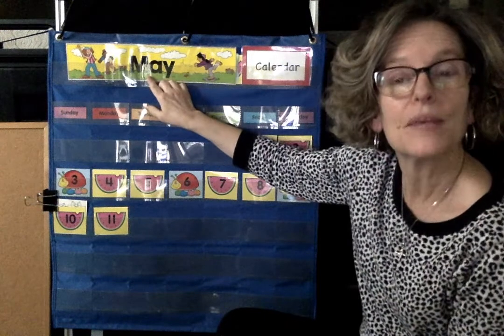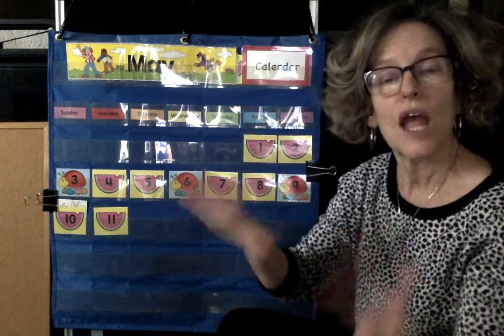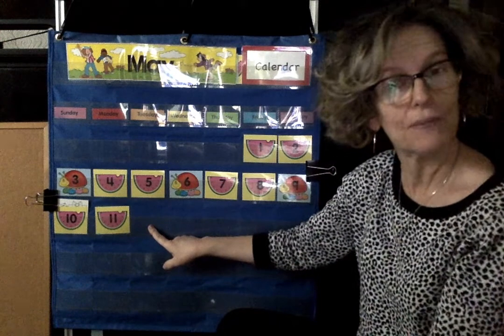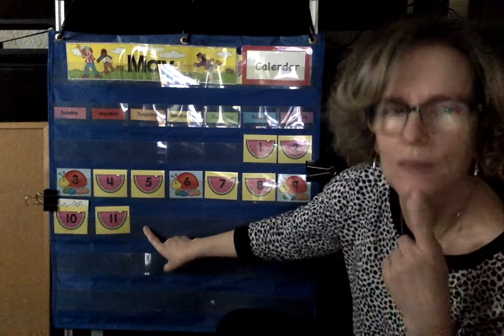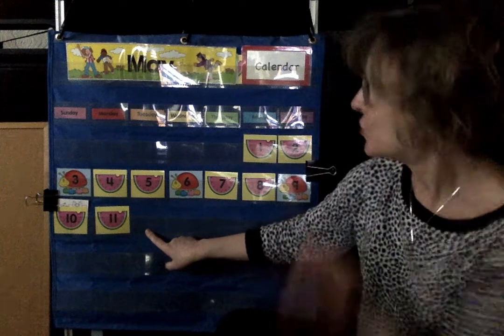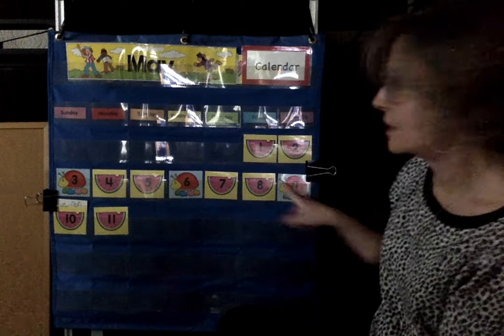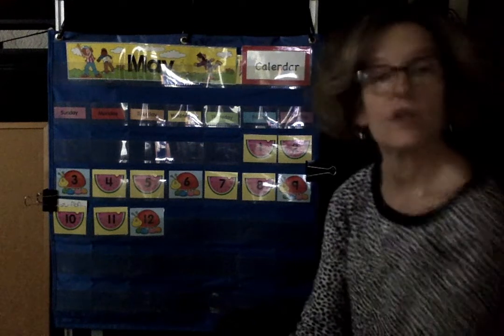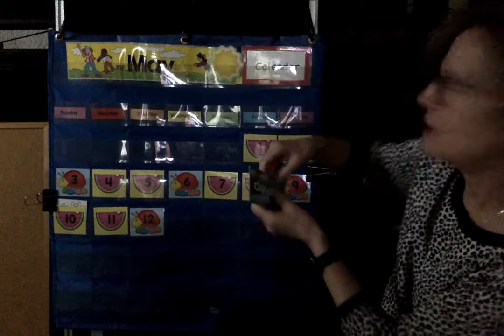3's 5/12/20 Calendar, weather, and "Duck Song"